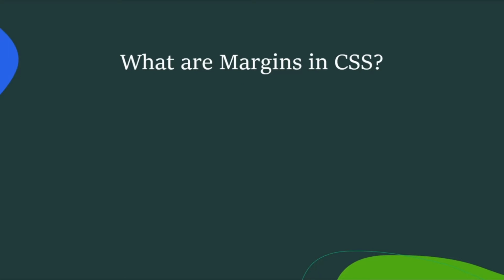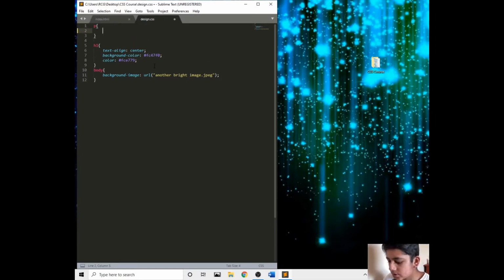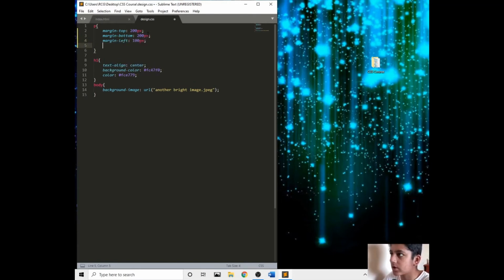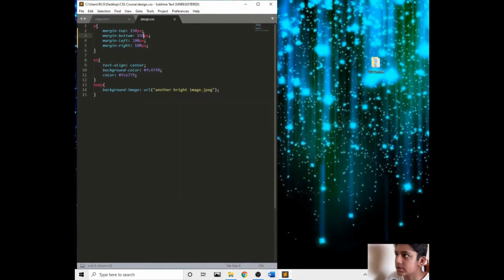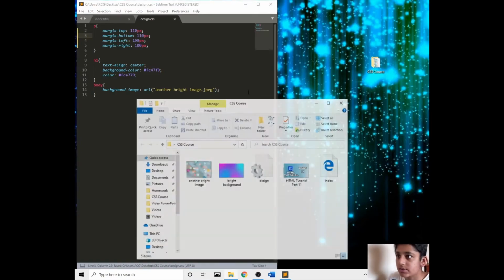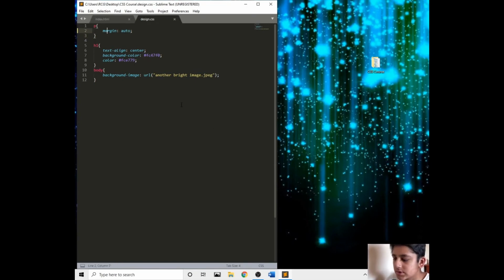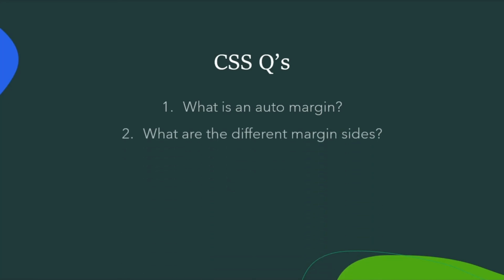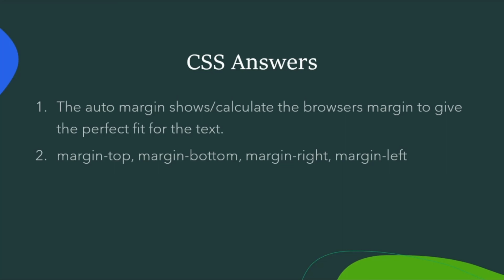CSS Tutorial Part 5 | Margins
In this tutorial we are going to be learning about Margins in CSS!